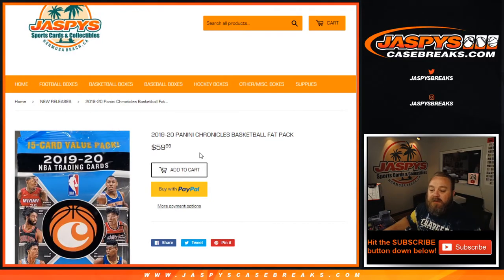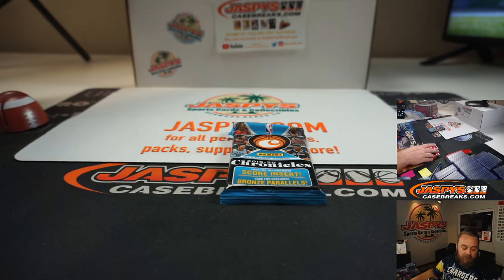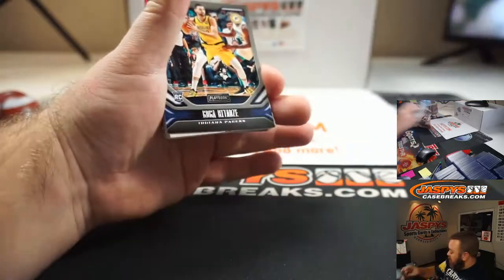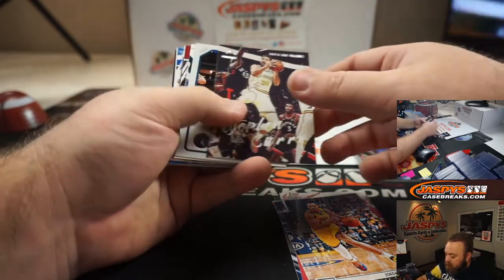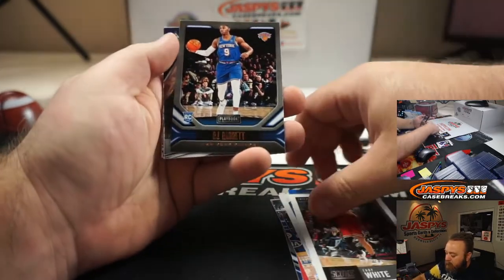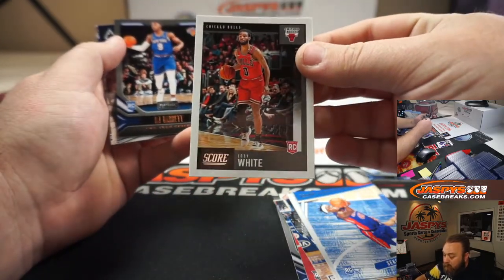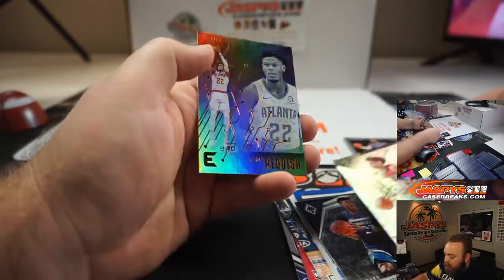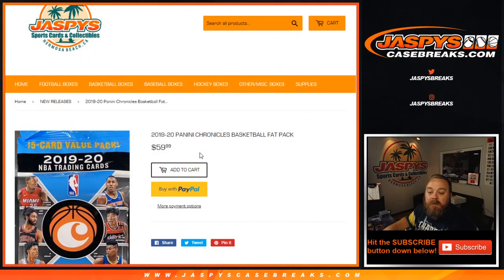TU 8/11 - PERSONAL BREAK FOR GABE E - 2019-20 PANINI CHRONICLES BASKETBALL FAT PACK